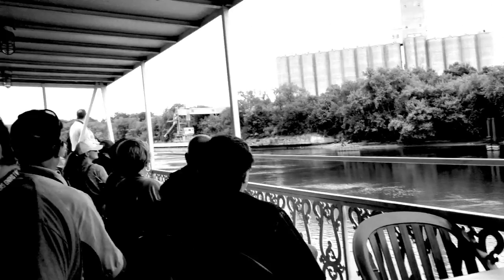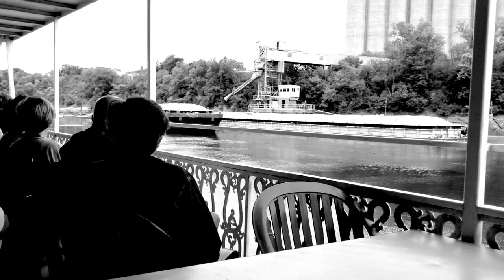GNRHS annual convention 2015.